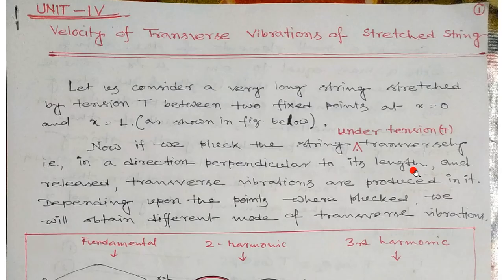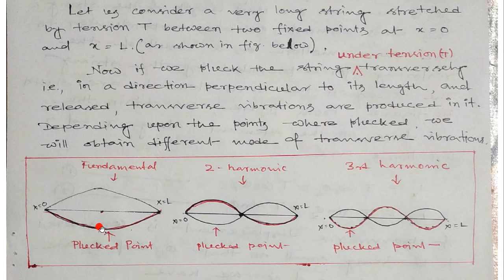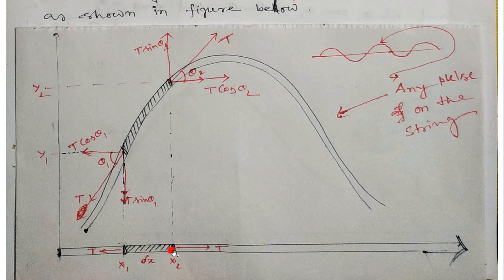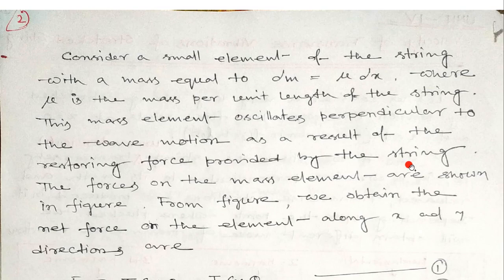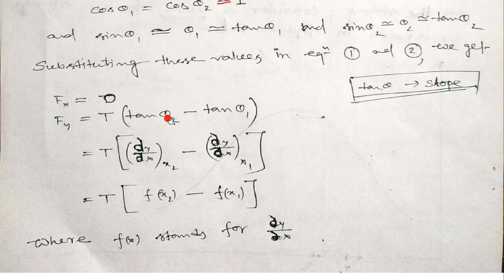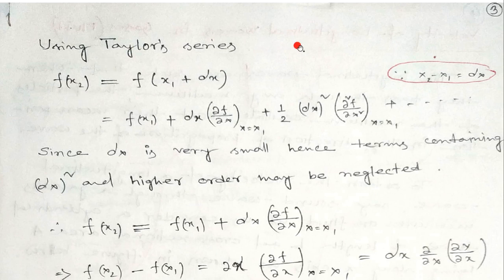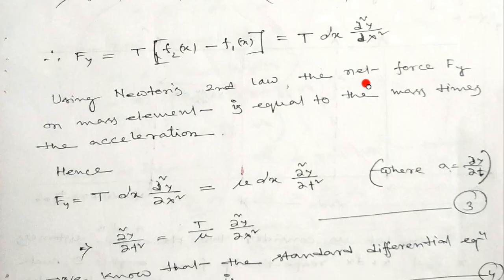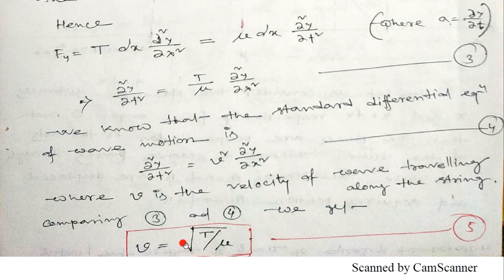PHY-HC-2026: Unit IV(Lecture 1) Velocity of Transverse Vibrations of Stretched String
As per revised CBCS syllabus under Gauhati University.